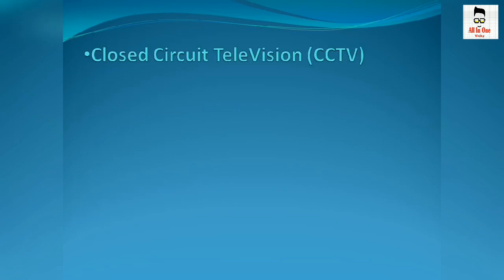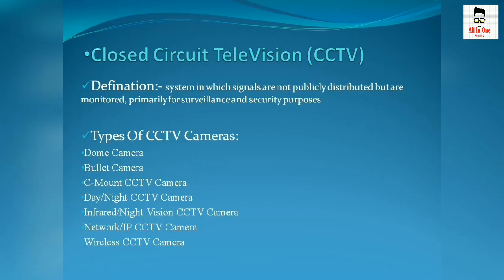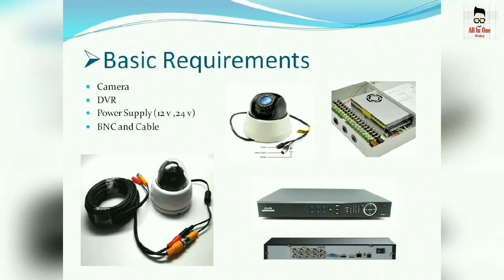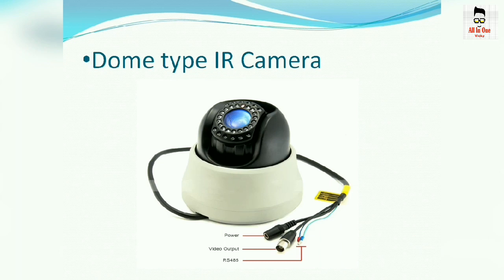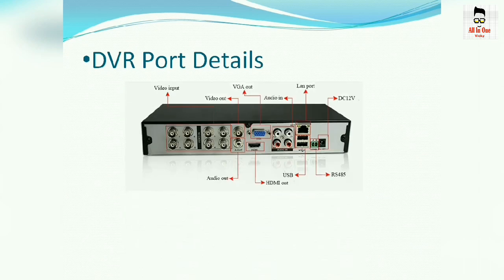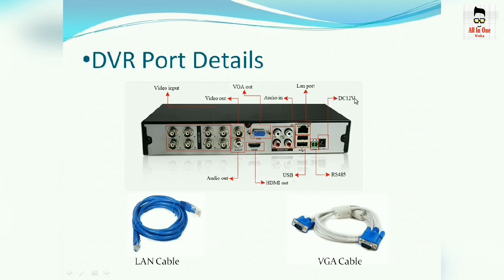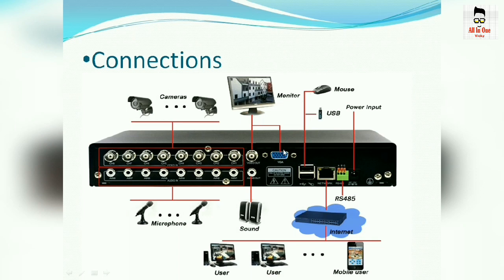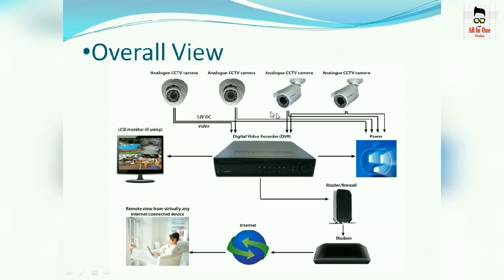CCTV Camera - How it is Installed and How does it works? | By All In One Vicky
This video is all about The CCTV Camera. Nowadays it is most widely used System technology and people are looking more towords the security of their own valuable thing.

           Closed circuit television – better known as CCTV – refers to a system that uses security cameras to feed images to a centralized location or control room. These systems have been around for years, but have recently evolved into an incredibly reliable security platform, with cameras that can follow motion and capture minute details in full color. And that’s not all…

             CCTV is the surveillance solution of choice for high traffic areas like airports, banks, terminals and malls. These systems allow users to remotely patrol the insides and outsides of buildings, reducing the need for extra manpower and increasing the capabilities of existing personnel.